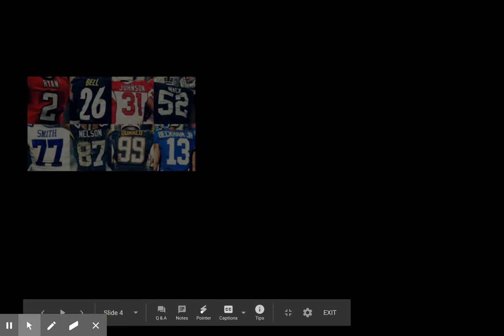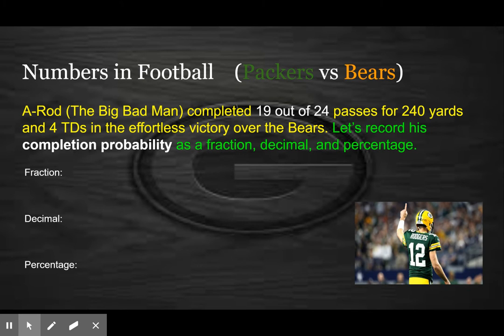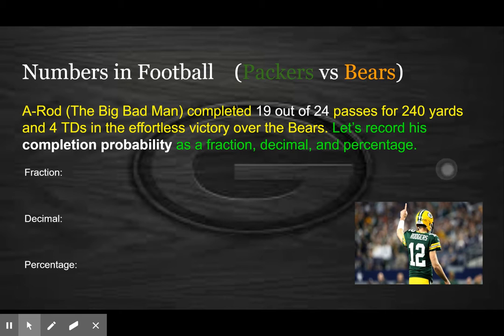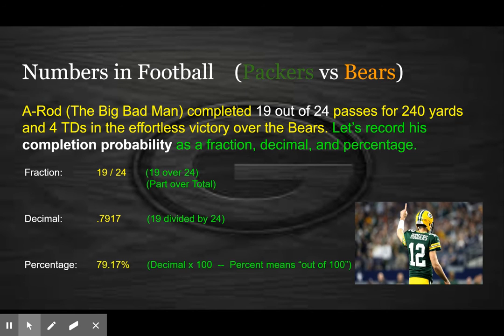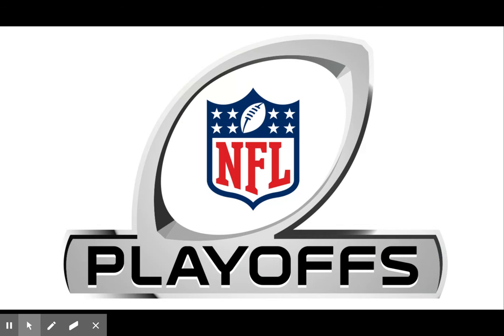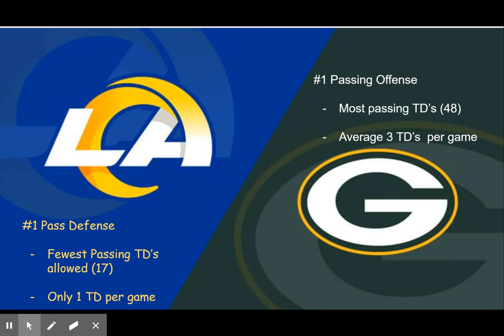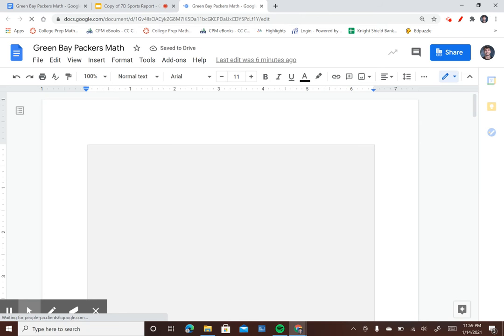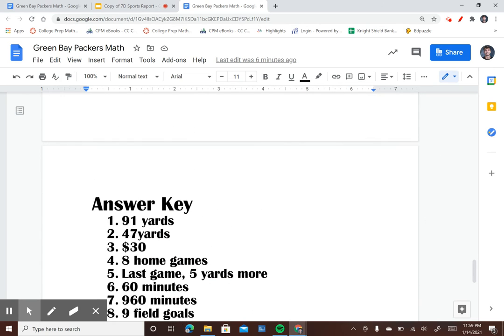NFL By The Numbers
Please watch to see how football is a game of numbers